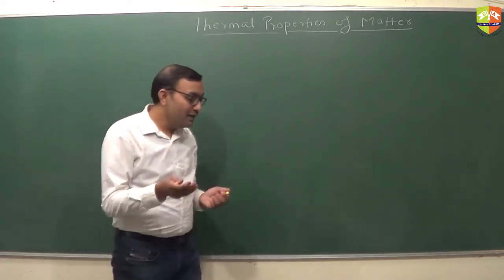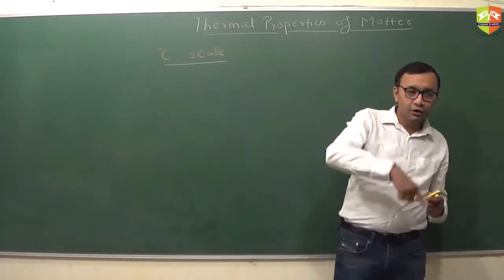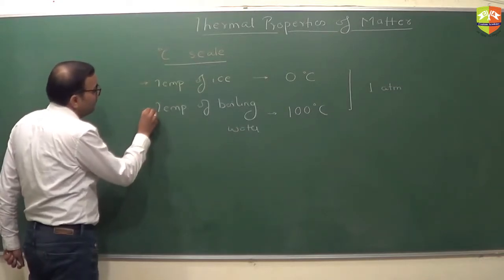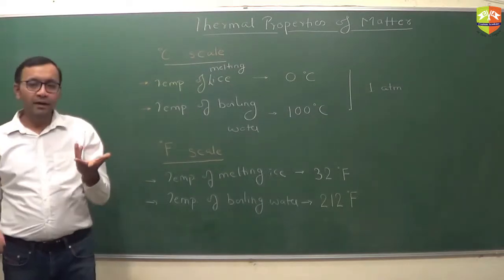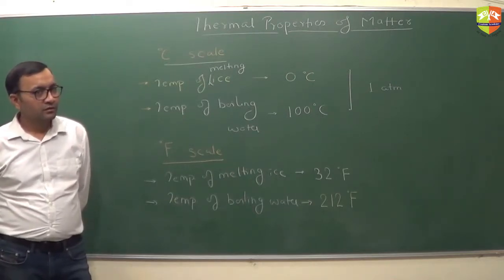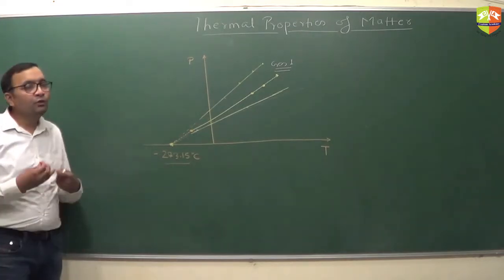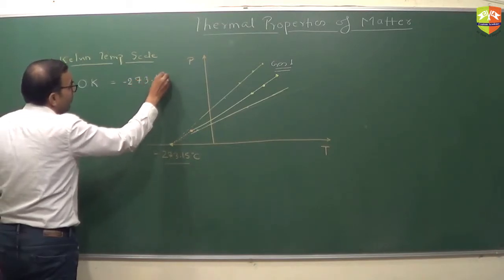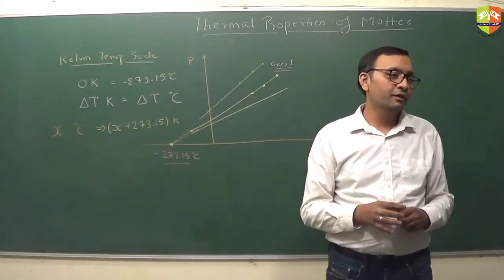Thermal Properties of Matter Part 2 Basics